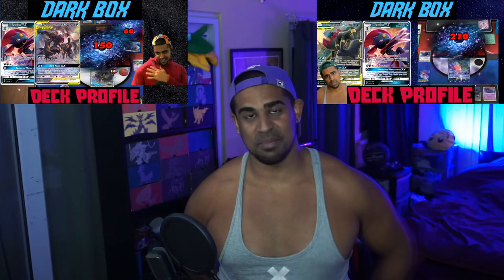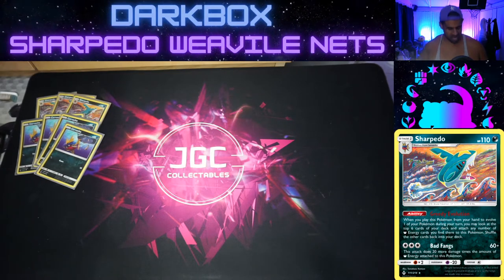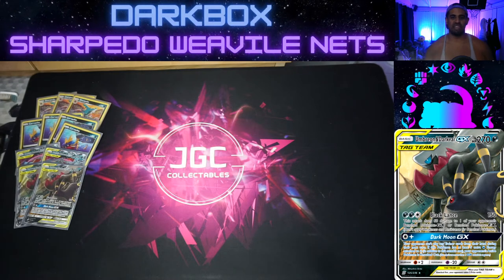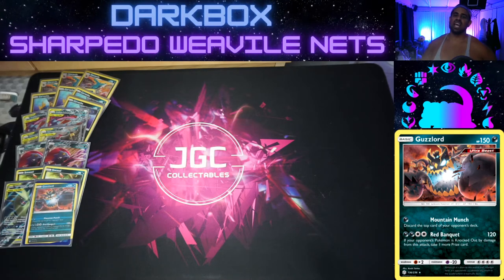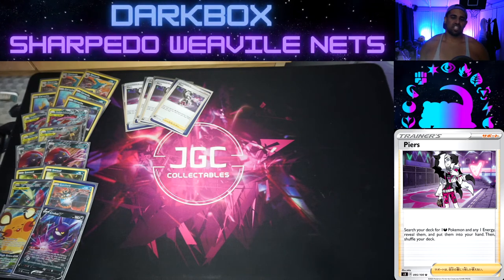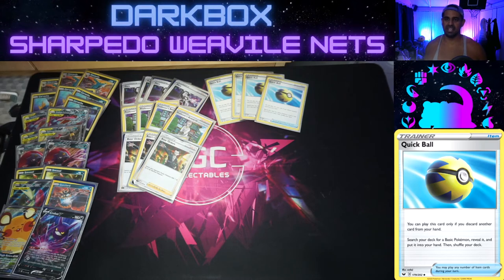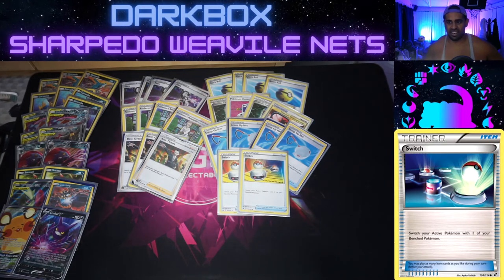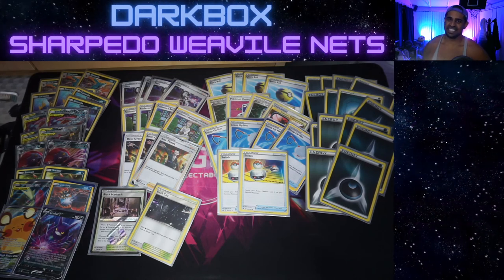Darkbox! Post Rotation Deck Profile / Deck List!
So darkbox has always been a bit of a pet deck of mine! AS more vmax come into format pale moon gx only becomes more nutty and with more sharpedo and scoop up net we can blitz so many energy into play!

Get darkrai umbreon, mega sableyte tyranitar and zoroark greninja going really fast!

Let me know what you think of my darkbox post rotation deck list // deck profile!

or T-Pains Pizzle pack on soundcloud